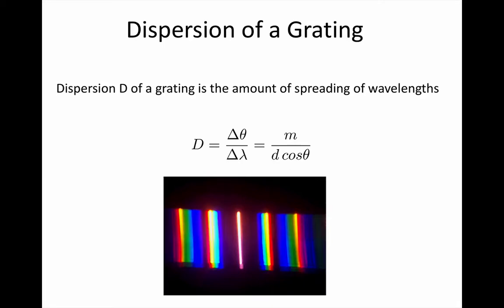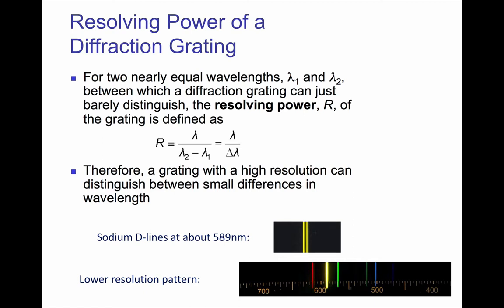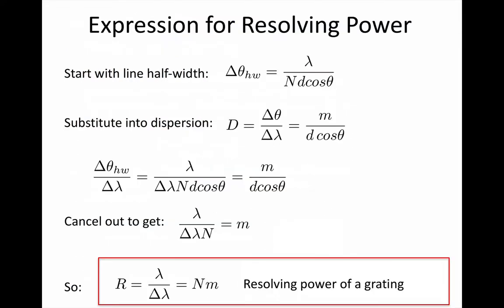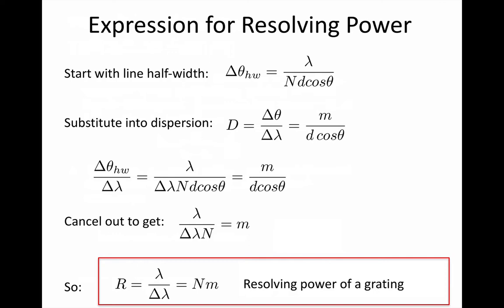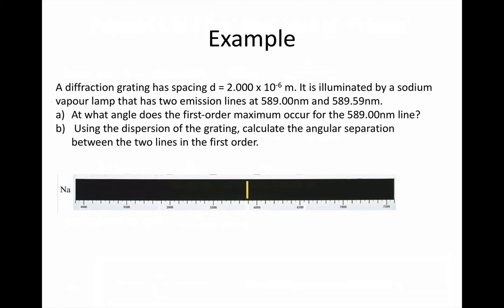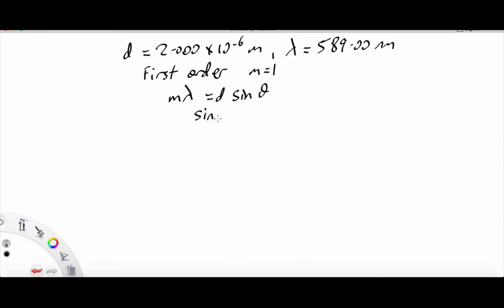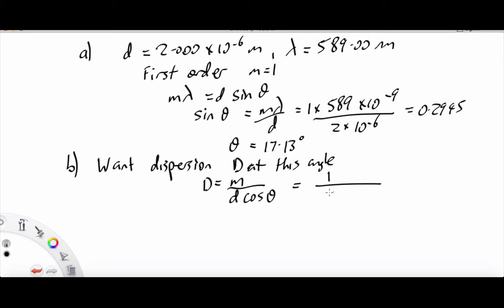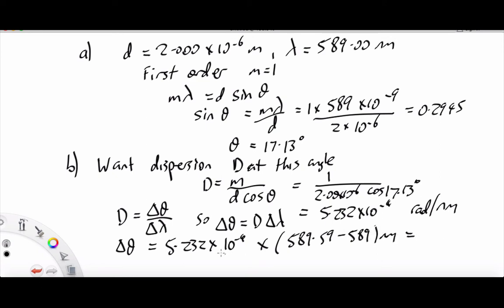10 Dispersion of Grating